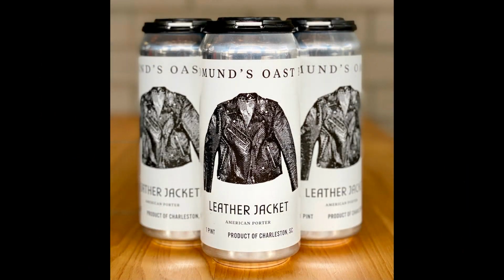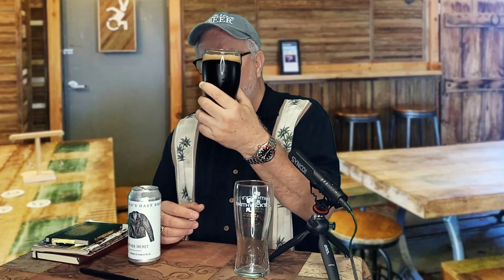DON'T DRINK THIS BEER!... Edmunds Oast Leather Jacket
Greetings to all fellow beer lovers EVERYWHERE! I'm glad you could join me.

This is the fifth episode of the DON'T DRINK THIS BEER! channel, where guess what...I want you to drink this beer. Yes! Drink this beer.

As mentioned, I'm going to leave a few links below for the Beer Judge Certification Program and where to find the BJCP Beer Scoresheet. Print that out and take it along with you to score your next brewventure.

During this channel, we'll explore beers from around the country, but for now, I'll introduce you to the beers here in the Carolinas as well as entertain you with some Beer Knerd advice and some great beer history. Hopefully something you didn't know already.

Today we review Edmunds Oast Leather Jacket, so lets get this party started, shall we!

NOTE: This channel does discuss drinking alcohol and is not intended for underage youth. If you are not of legal drinking age in your area, please change to a different channel or site.

Contents
00:34 - Intro to Edmonds Oast
01:25 - The Beer Specs
02:52 - The Review
11:18 - Ending and thank you!

Beer Review Logbook